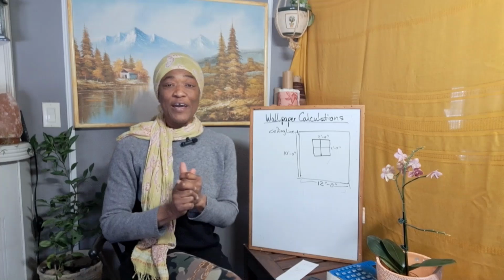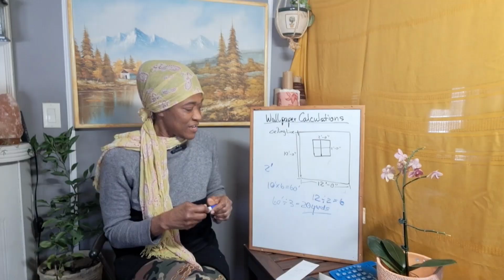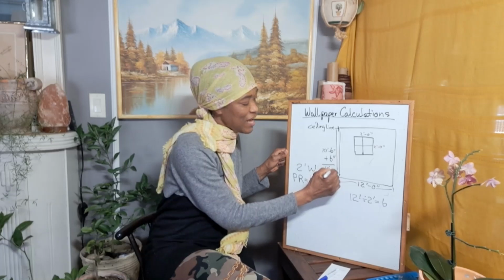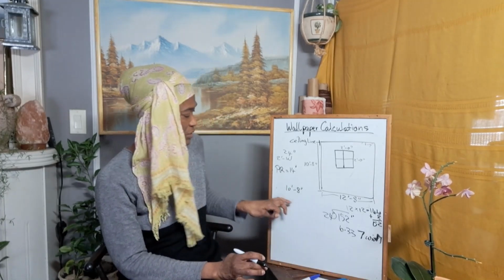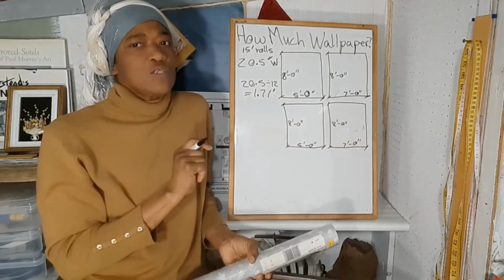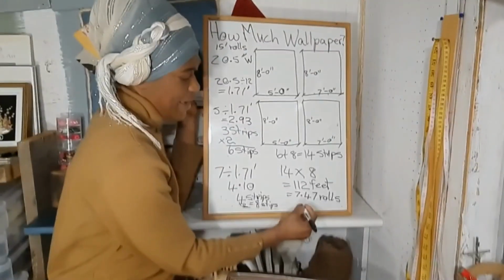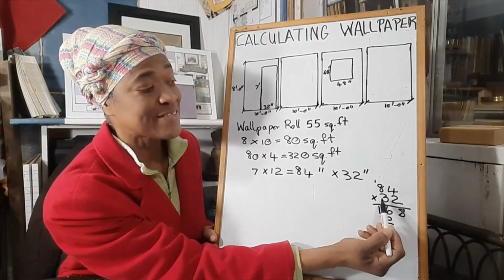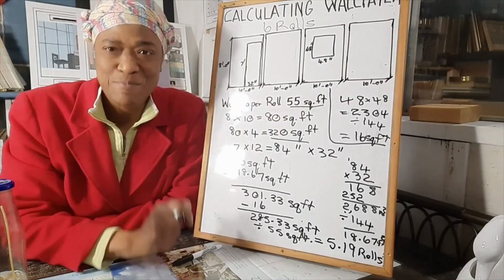5 Mistake Proof Wallpaper Calculation Lessons | Home Decor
5 Mistake Proof Wallpaper Calculation Lessons | Home Decor | A Compilation Of Wallpaper Lessons | All about wallpapers |Home Decor
Wallpapers are an excellent alternative to painting your walls. You can use them for accent walls or to cover the whole space. By the end of this video lesson, you will know how to calculate how much wallpaper you need for any project!

 Code: SUBSCRIBERS10

Mailing Address
177 Bowen Rd.
RR#2
Bancroft
On. K0L 1C0
Canada